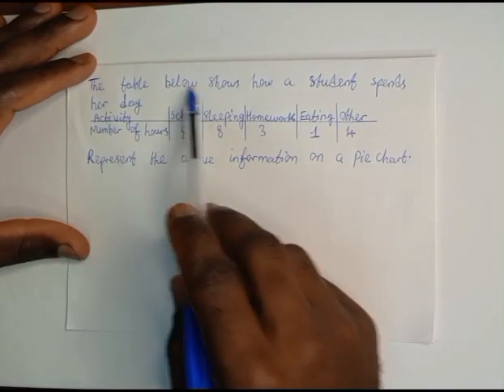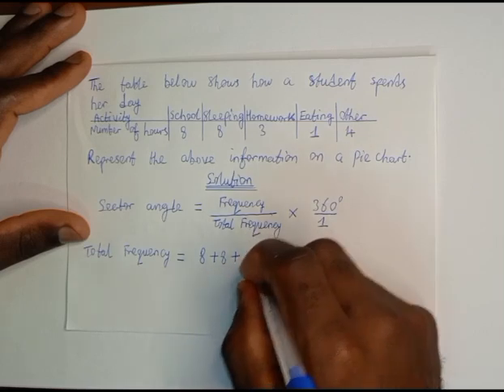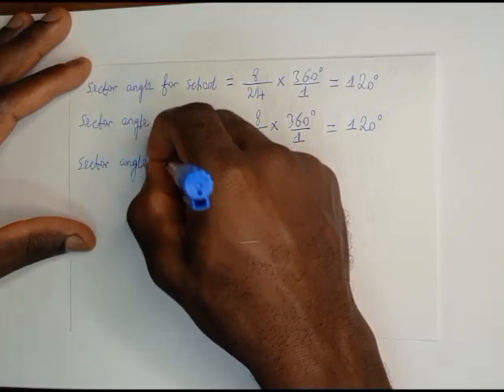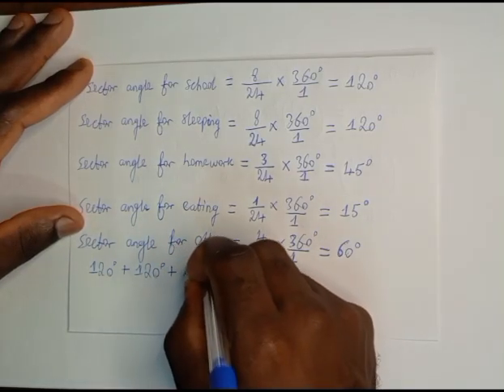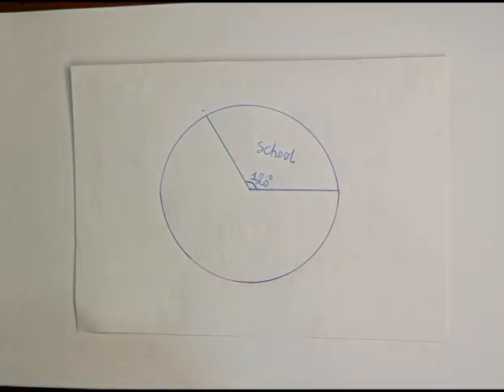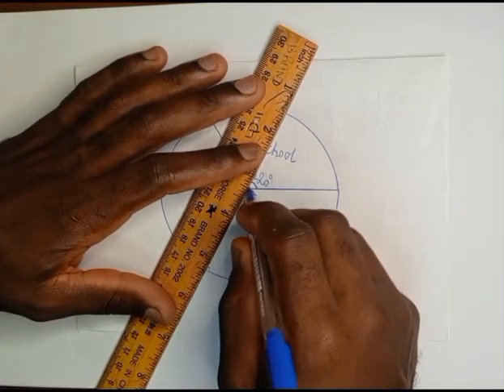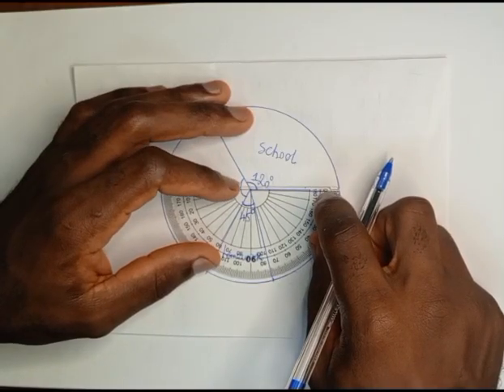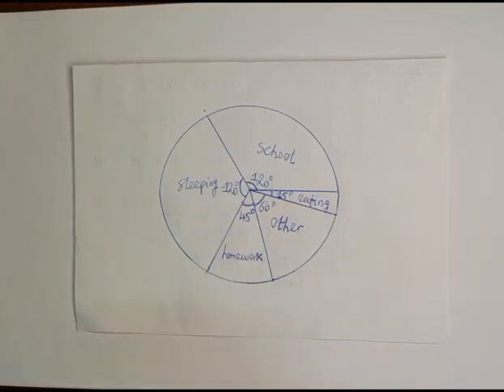Data representation on a Pie chart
In this video, we explain how data can be represented using a pie chart in a simple and easy-to-understand way. You’ll learn what a pie chart is, how it works, and how to calculate angles for each sector to accurately represent data.
This lesson is perfect for students studying data handling, statistics, or mathematics, and is helpful for exam preparation and concept revision.
🔹 What you’ll learn:
• Meaning of a pie chart
• Steps to construct a pie chart
• Converting data into angles
• Interpreting information from a pie chart